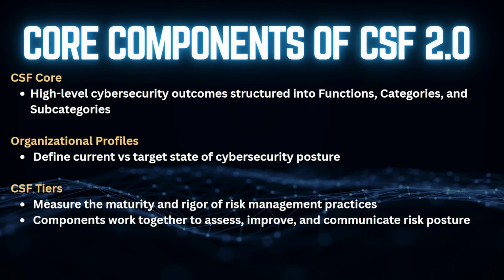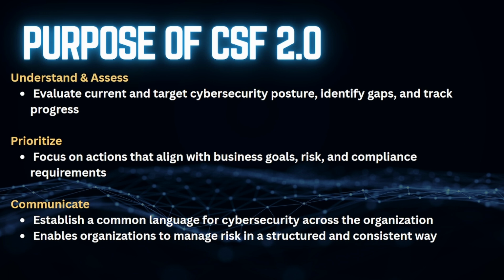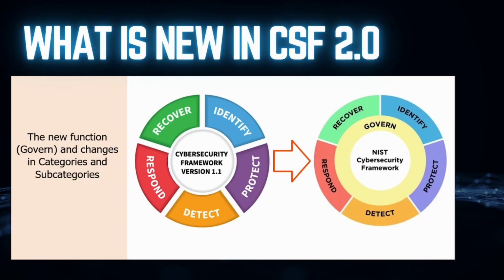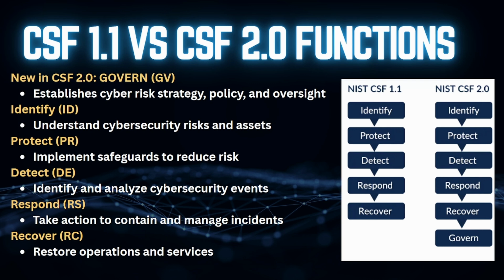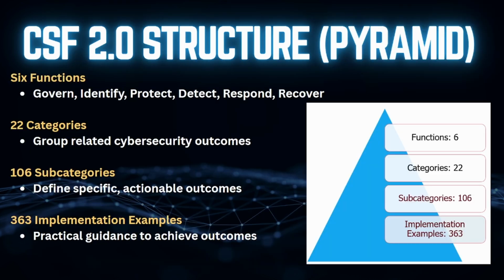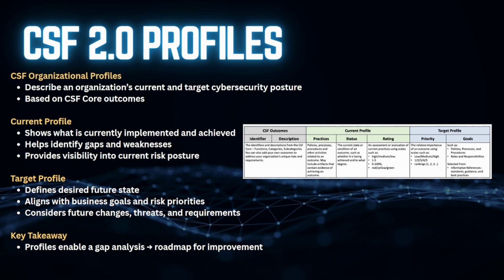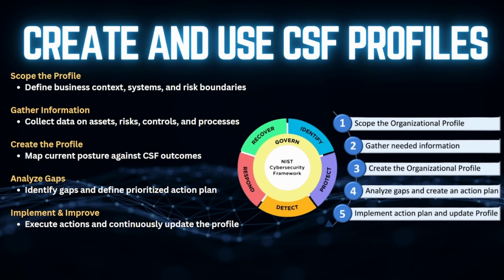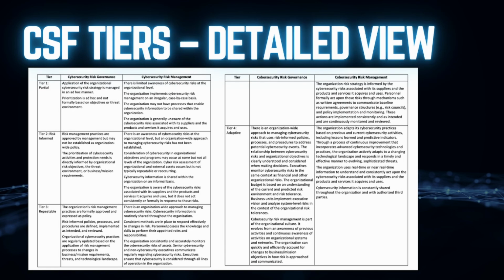NIST Cybersecurity Framework 2.0 - What has changed?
As cybersecurity becomes a critical business risk, having a structured approach to managing it is more important than ever.

In this video, we break down the NIST Cybersecurity Framework (CSF) 2.0 and explain how it helps organizations manage and reduce cybersecurity risk in a practical and business-aligned way.

We cover:
✔️ The 6 core functions: Govern, Identify, Protect, Detect, Respond, Recover
✔️ What’s new in CSF 2.0, including the Govern function
✔️ The framework structure (Functions, Categories, Subcategories)
✔️ Organizational Profiles (Current vs Target state)
✔️ CSF Tiers and how to measure cybersecurity maturity
✔️ Key differences between CSF 1.1 and CSF 2.0

Whether you're a cybersecurity professional, business leader, or looking to improve your organization’s security posture, this video provides a clear and practical guide to applying CSF 2.0 in real-world scenarios.

💬 Have a question or insight? Drop it in the comments — we read and respond to all